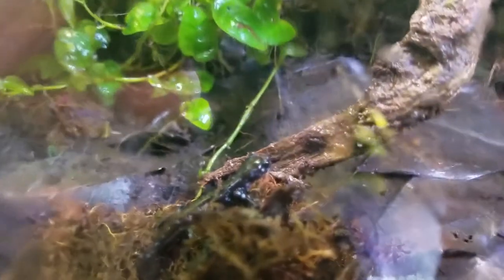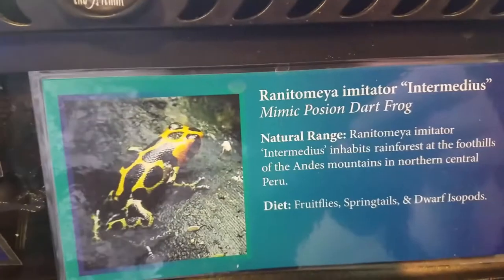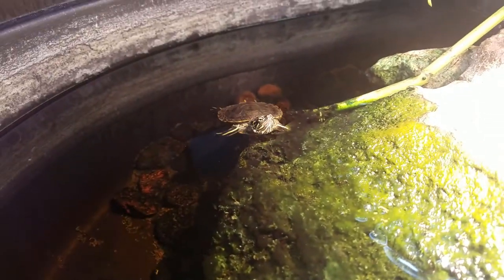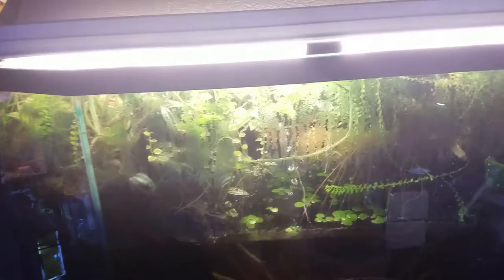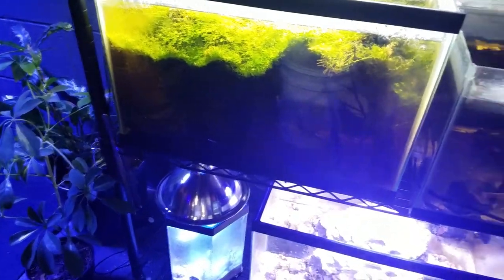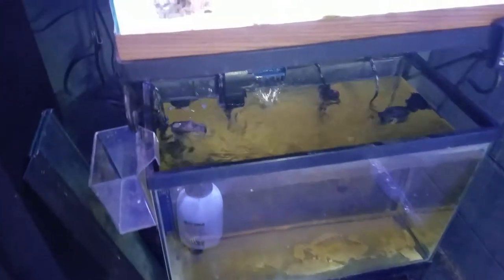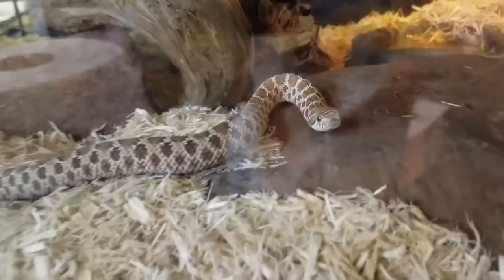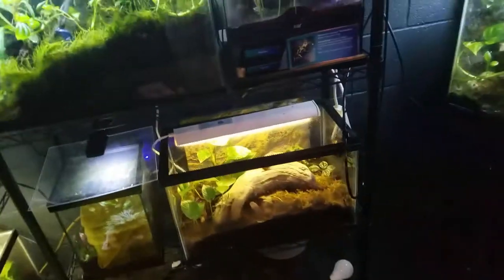60+ Creatures! Reptile, Amphibian and Fish Room Tour - March 2019